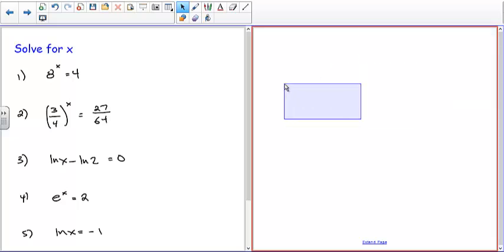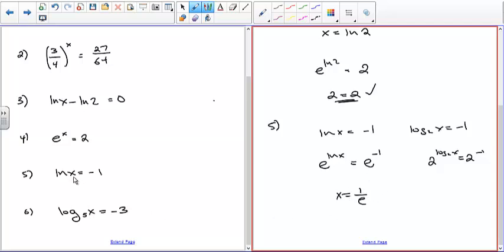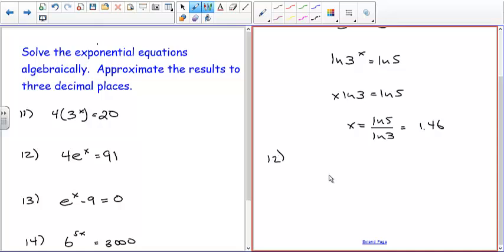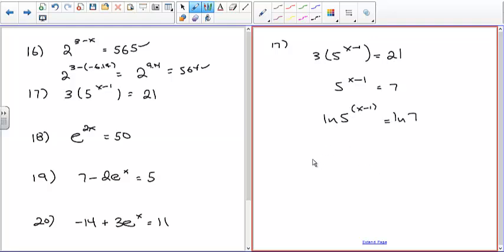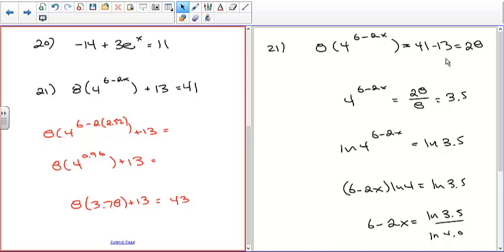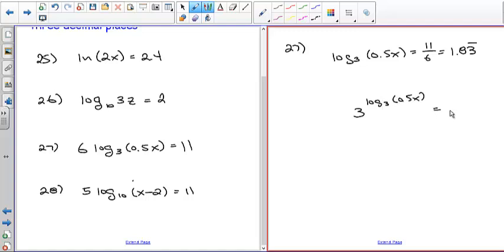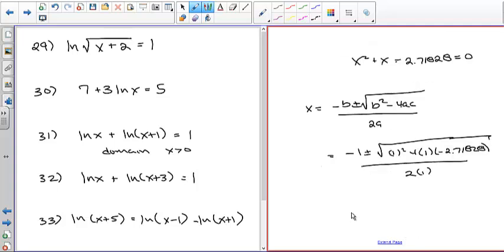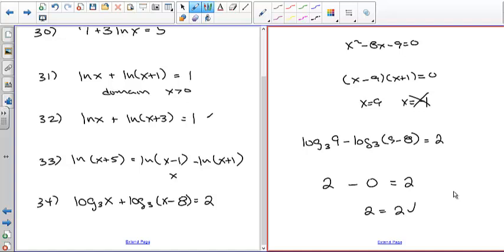Exponential and Logarithmic Equations Homework